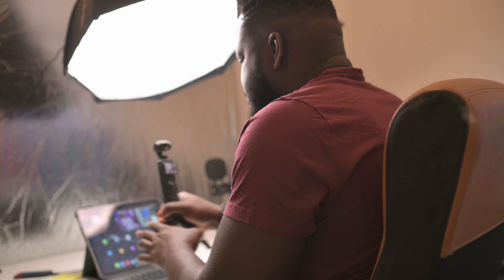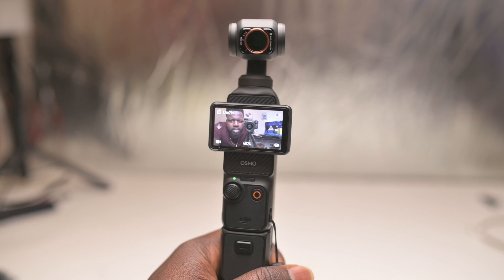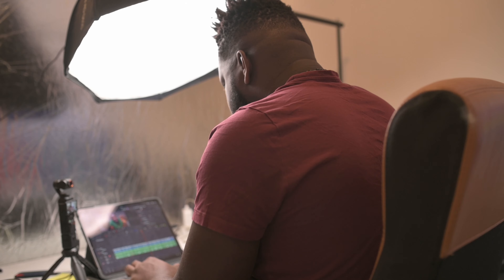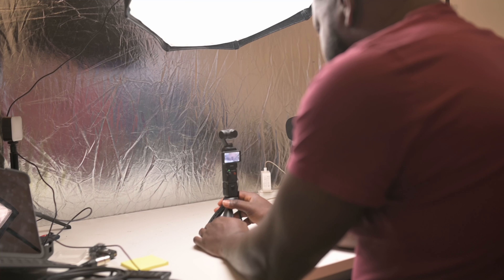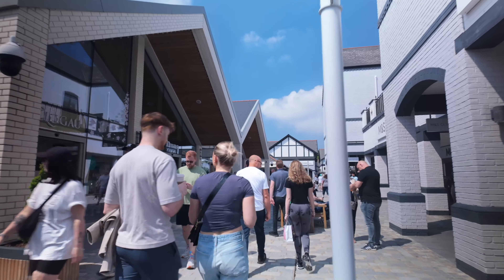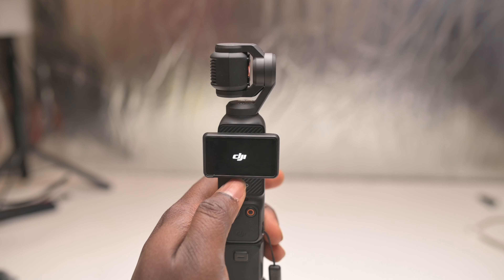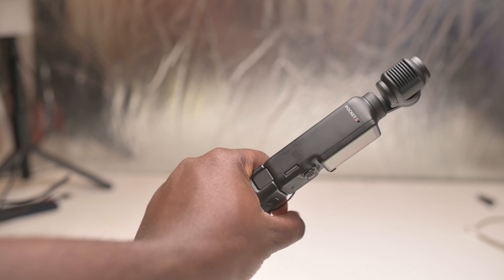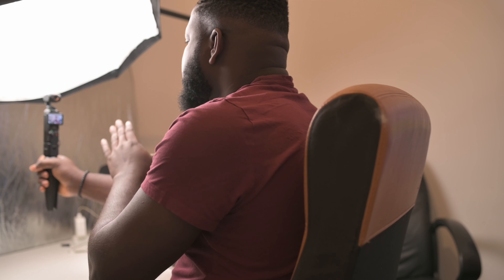DJI OSMO POCKET 3 AS MY STUDIO CAMERA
Talking about the Dji Osmo Pocket 3 AND MY EXPERIENCE OF USING IT AS A STUDIO CAMERA FOR VIDEO CREATION

Description:
Welcome to my in-depth review of the DJI Osmo Pocket 3! 📸

In this video, I take a closer look at DJI's latest compact camera and explore all its exciting features and capabilities. Whether you're a vlogger, traveler, beginner creator or just a tech enthusiast, this powerful little device is designed to elevate your content creation game.

Highlights:
- Design & Build Quality:** Sleek and portable, perfect for on-the-go shooting.
- Camera Performance:** 4K video, improved stabilization, and stunning photo quality, H.log and D.log colour profile
- Features:** New intelligent shooting modes, good internal microphone and upgraded DJI Mic2 for a better audio with noise cancellation feature, and enhanced app integration, good battery life and extra battery handle that gives a full charge for extra 2 hours shoot time

Delivers better footages and quality compared to competing devices like Insta360 0neX2

My verdict is that this camera is what buying or upgrading to especially for vloggers and travel content creators, the 1inch sensors will deliver quality footages just like traditional cameras without doing much setting up especially in public.

Make sure to watch until the end for some sample footage and my final thoughts. If you enjoyed this review, don't forget to hit the like button, subscribe for more tech reviews, and leave a comment below with your questions or experiences with the DJI Osmo Pocket 3!

Gear Used:
- Camera: DJI Osmo Pocket 3
- Microphone: DJI Mic 2
- Small Rig Double Layer Suction Cup Mount
- Rode Podmic (for voiceover)
- Drone: DJI Air 3